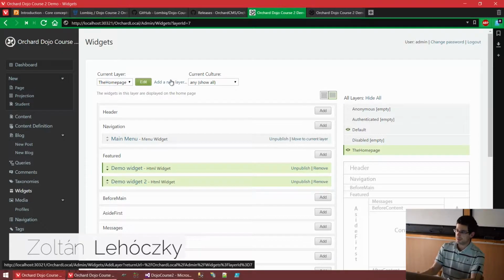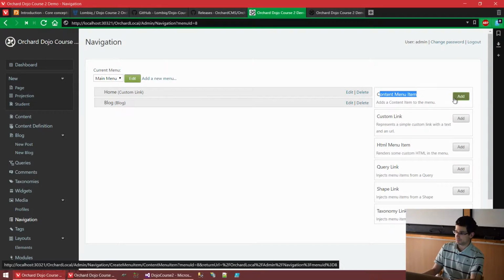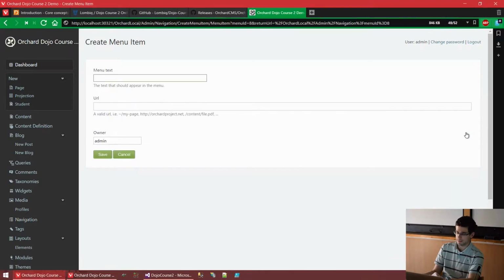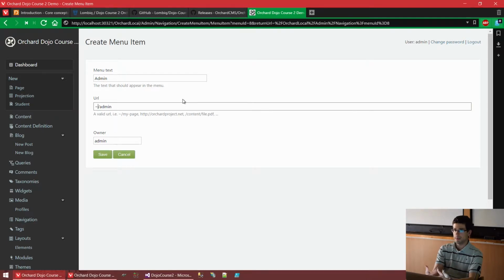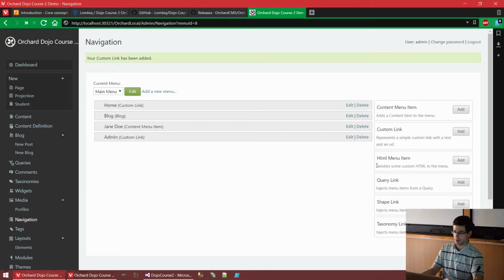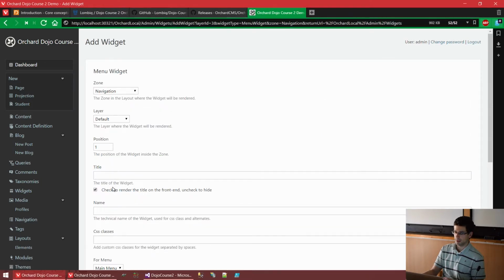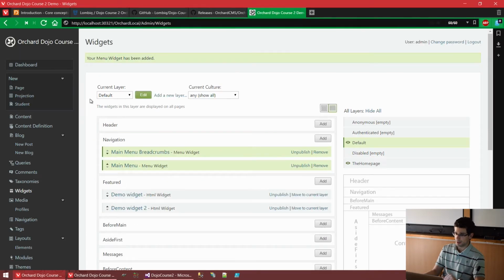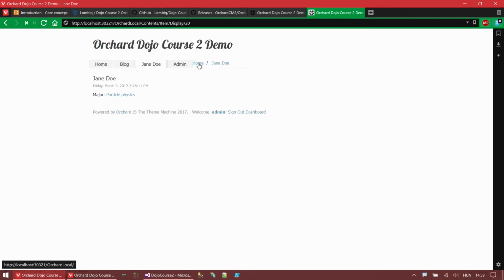Dojo Course 2 (10) - Navigation and Menus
- Navigation
- Menus